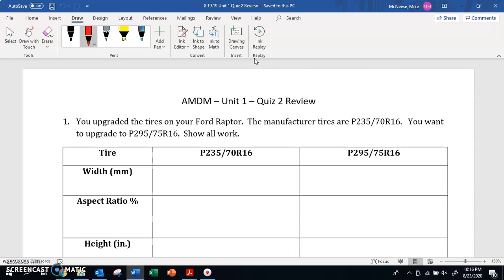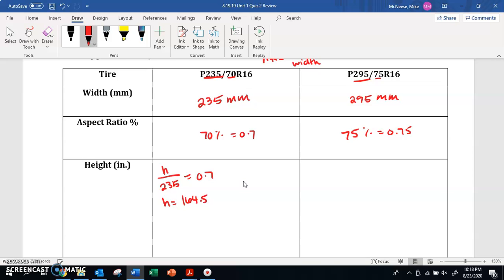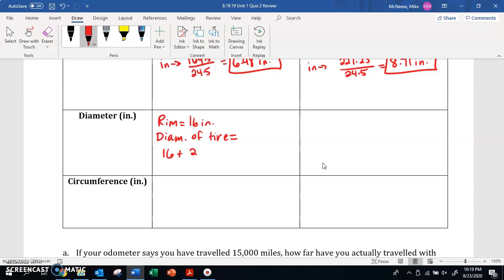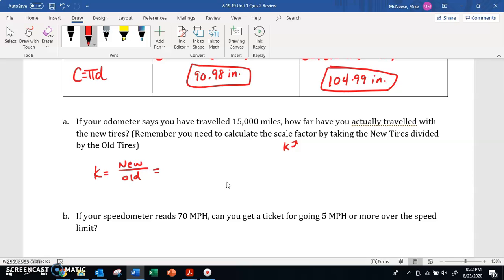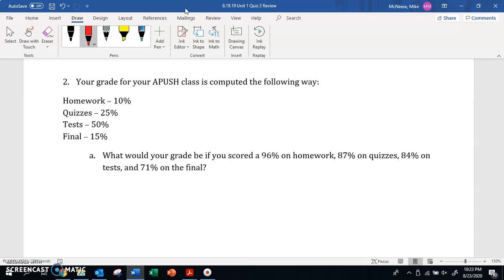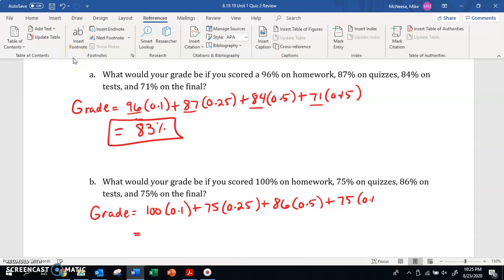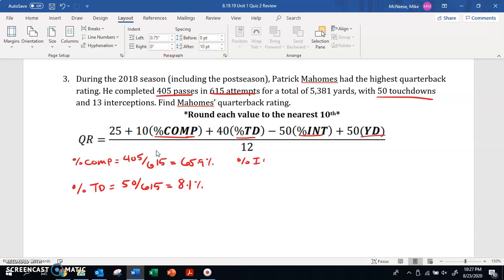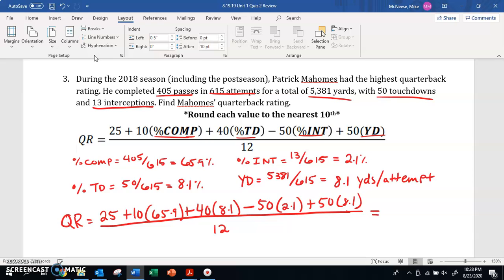AMDM U1D6 U1Q2 Review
In this video I go over the quiz review. The review includes problems such as comparing tires sizes, weighted averages, and QB ratings!